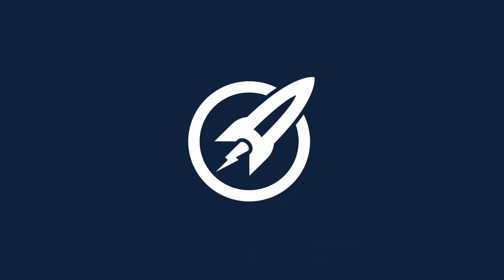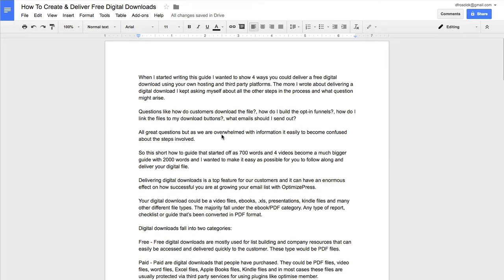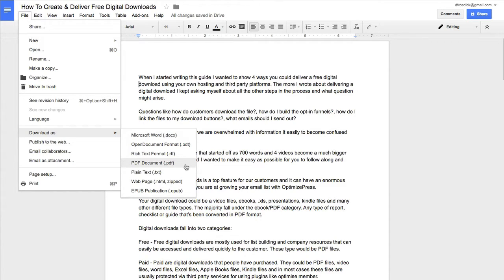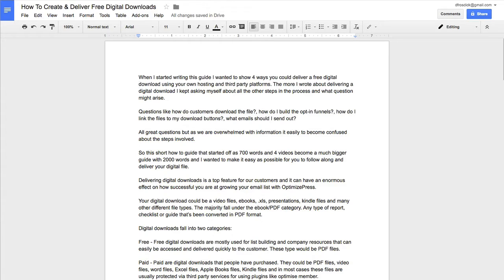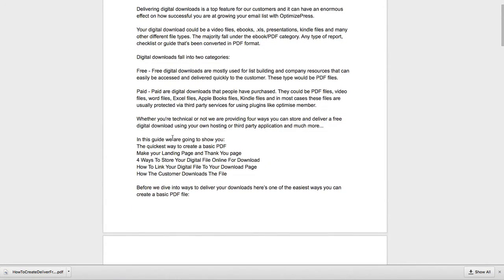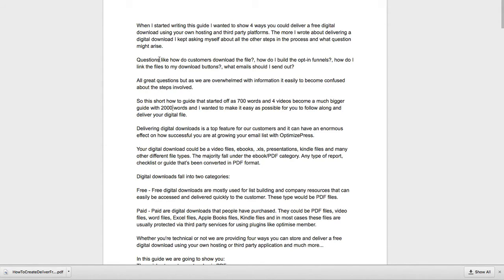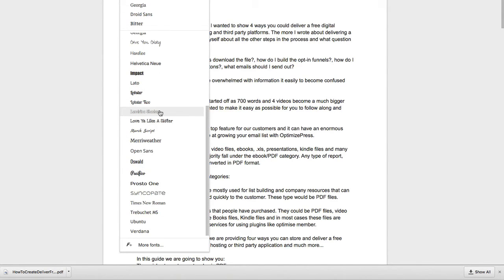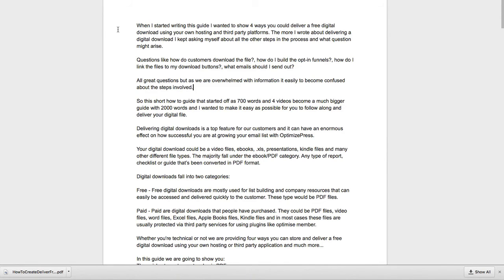How To Create Deliver Free Digital Downloads Making PDF